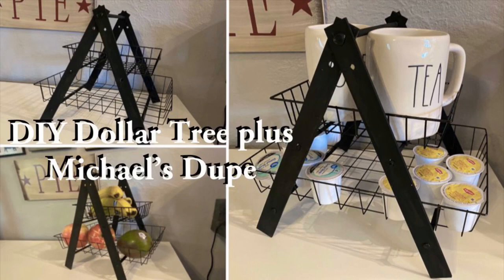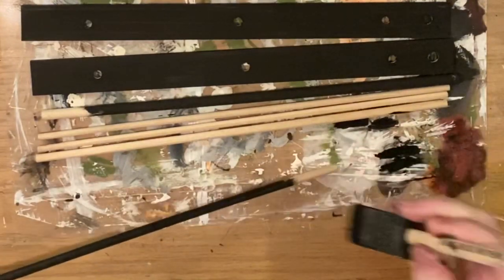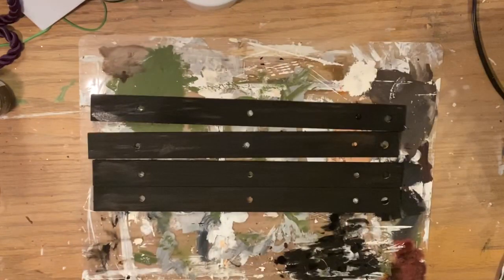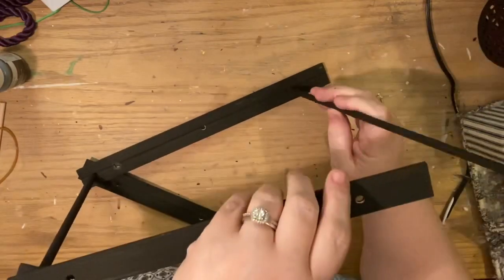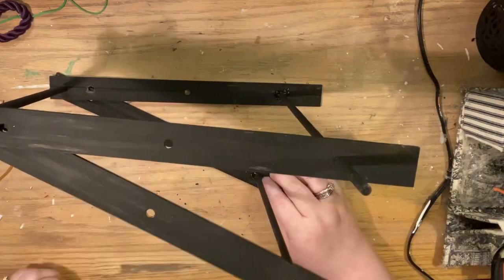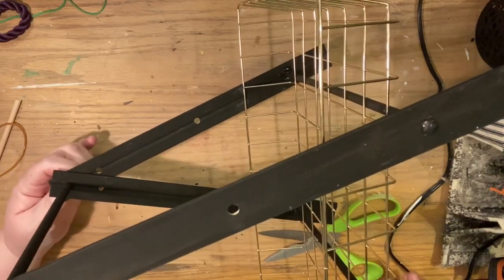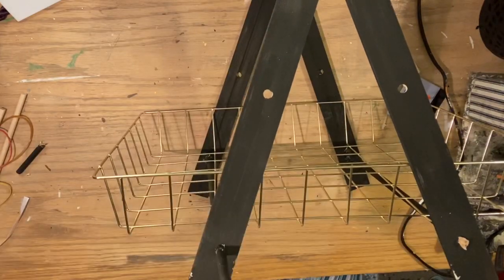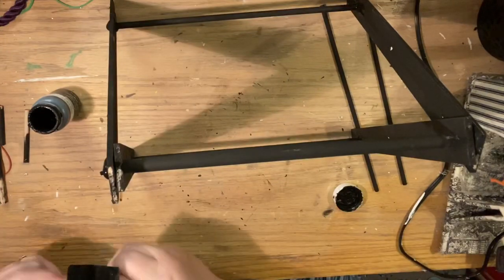DIY Dollar Tree Farmhouse Tiered Wire Basket | Michaels Dupe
This Dollar Tree plus some items from Walmart was inspired by a great farmhouse basket I saw at Michaels.com but at a fraction of the cost. Enjoy!

Horizon Group Dowels

Discard Wood Euler